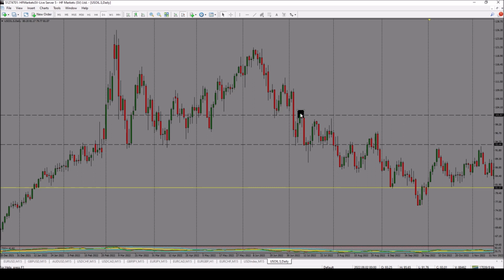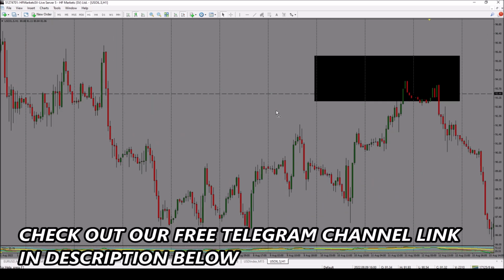50 PIPS HIGH WINRATE FOREX TRADING STRATEGY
In this video we will reveal a very simple 50 pips a day accurate forex strategy.